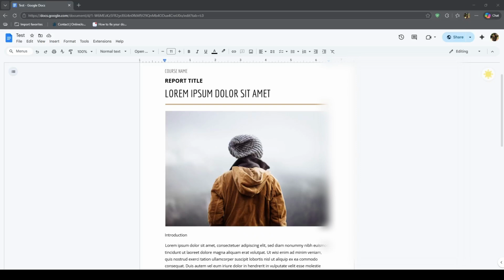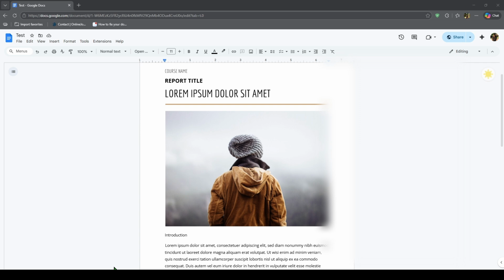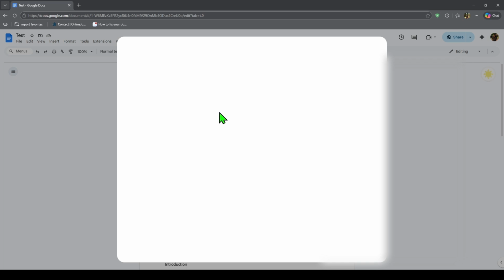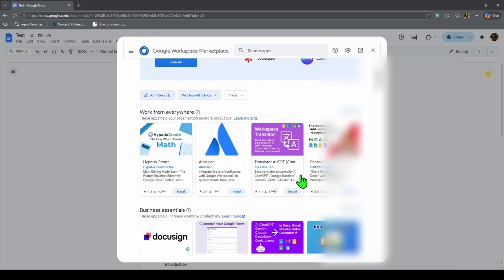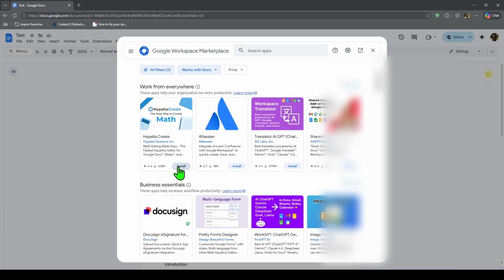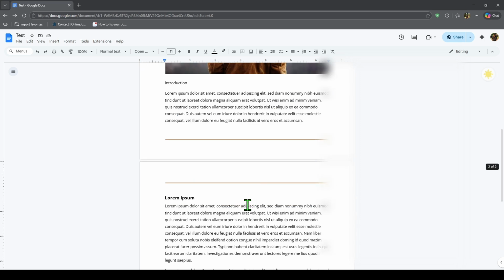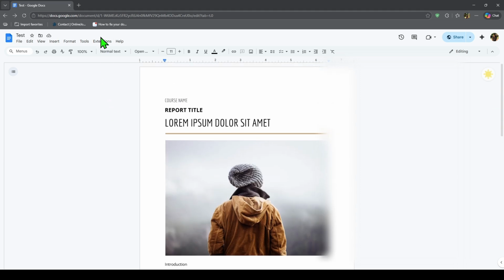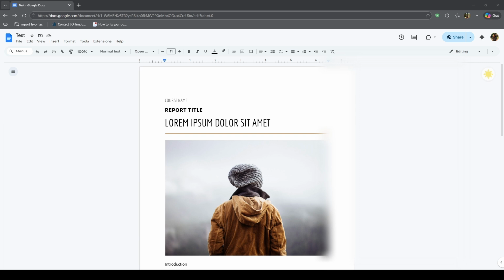How to Install Add-Ons in Google Docs [2026 Full Guide]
In this video, I will show you how to expand the functionality of Google Docs by installing powerful add-ons. You’ll learn how to navigate the Google Workspace Marketplace to find and authorize tools for citations, e-signatures, and advanced document formatting.

This Google Docs tutorial will cover:
✅ Accessing the Google Workspace Marketplace via the Extensions menu
✅ Searching for and selecting high-quality add-ons for your workflow
✅ Understanding the permission and authorization process during installation
✅ Launching and using your new tools from the Extensions dropdown
✅ Managing or removing add-ons you no longer need
✅ Troubleshooting restricted access in work or school accounts

By the end of this video, you will know how to customize your Google Docs experience with third-party tools that save time and increase productivity.

If you’re searching for how to install add-ons in Google Docs, Google Workspace Marketplace tutorial, how to get more features in Google Docs, or managing Google Docs extensions, this video is for you.

💡 Tip: Always check the reviews and "Last Updated" date in the Marketplace before installing an add-on to ensure it is secure, well-maintained, and compatible with the latest version of Google Docs.